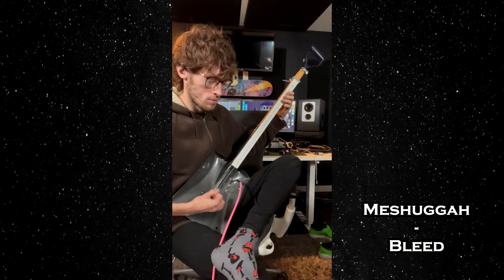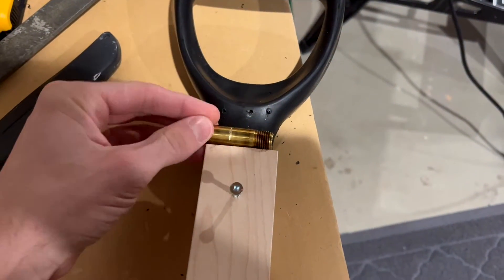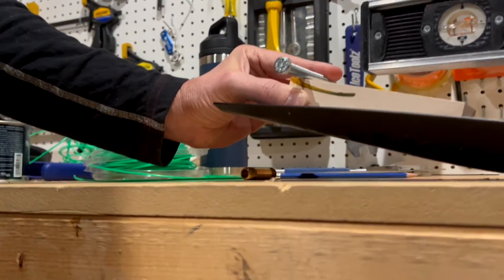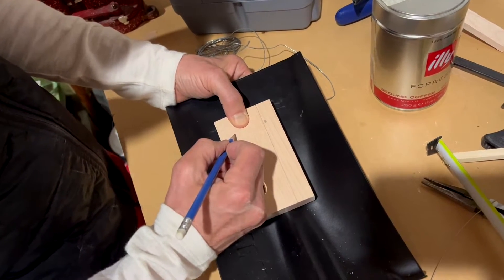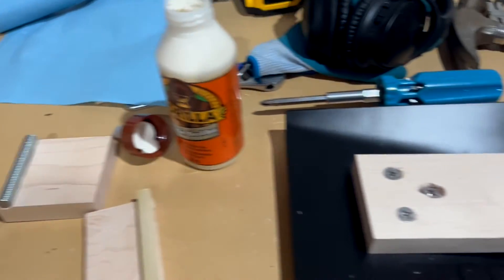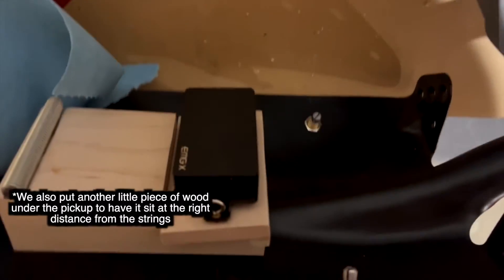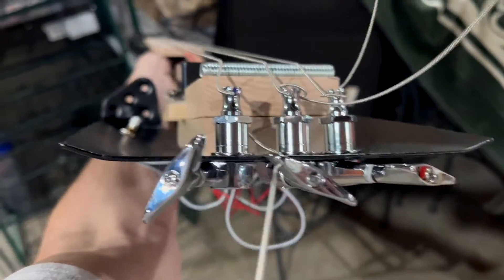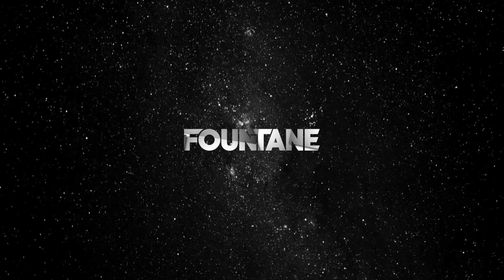I made a Shovel Bass (and How I Did)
5:08 to watch it being played

The background track is an unreleased track by my band The Reset. An album is coming this year.

Stream me on Spotify!

I'll mix/master/produce for you!